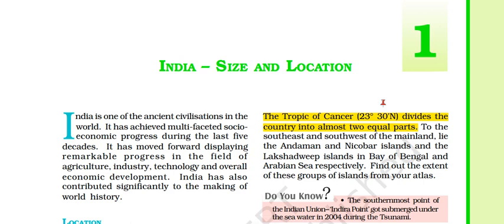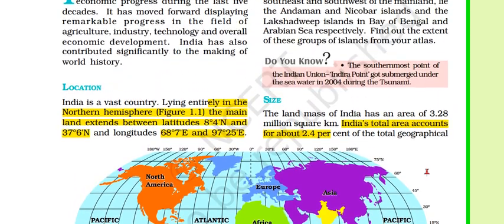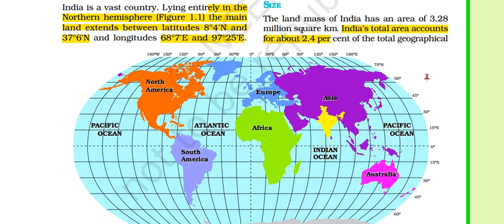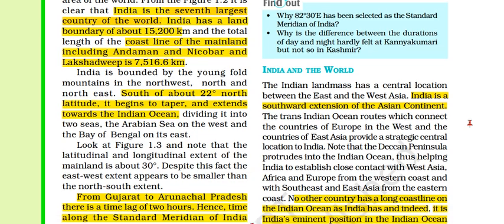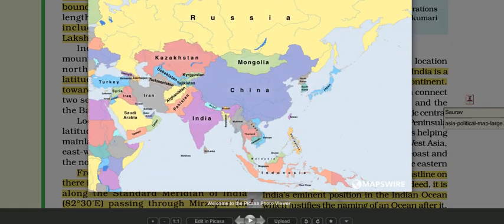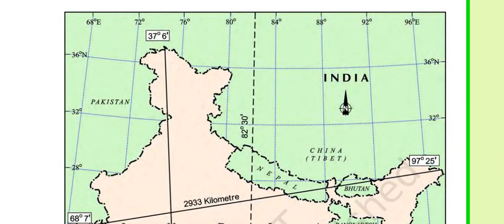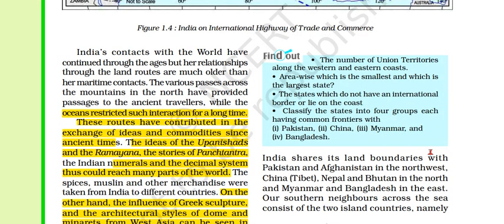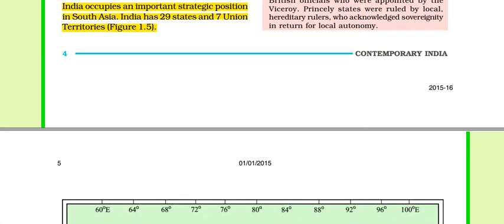NCERT Geography class 9 Chapter 1- India| Size and Location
video lecture. this video series will be important for all the competitive exams UPSC/SSC and all state exams.
Video lecture, lesson summary, revision notes and solutions of CBSE NCERT Geography Class 9 Chapter 1 India | Size and Location. This educational video is important and forms foundation for UPSC / IAS, SSC CGL, CDS, NDA and other school examinations